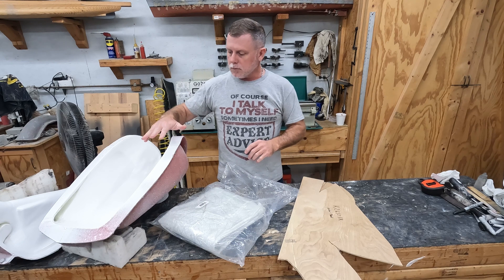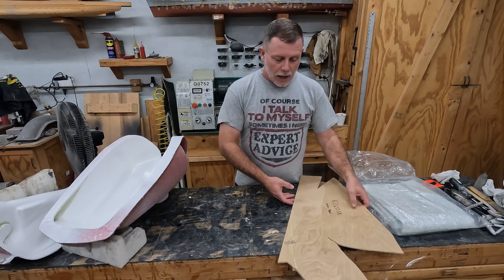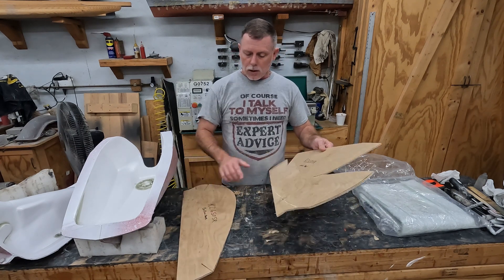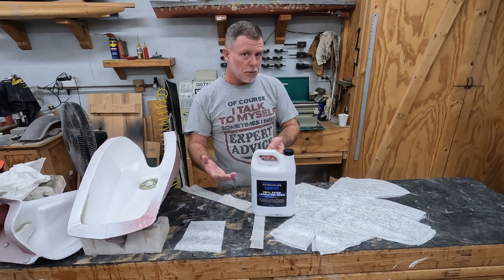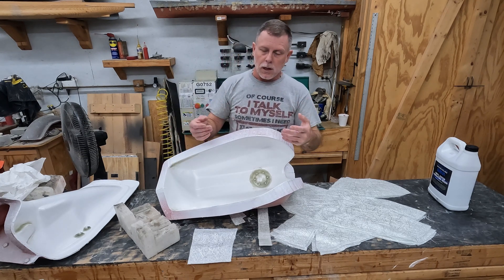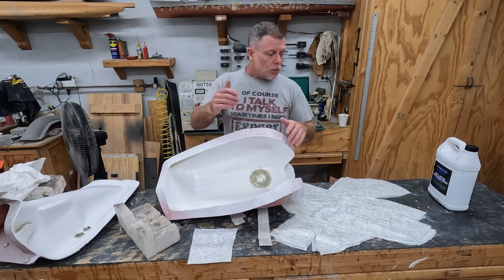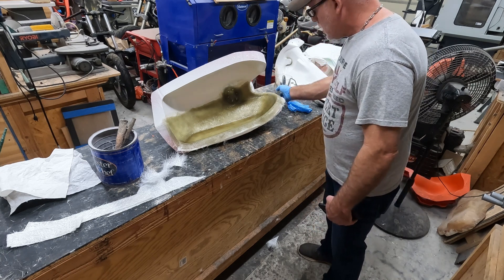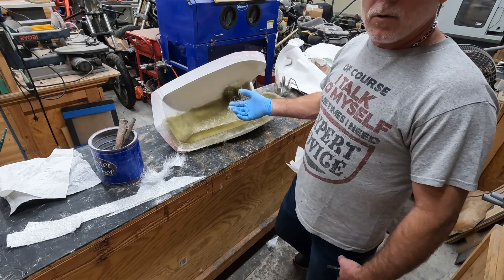Fiberglass Mold Making Producing The Fuel Tank EP2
Hello Friends!

 In this 4 Episode series we cover how I produce a part from our fiberglass mold we built on this channel. We cover materials, techniques as well as tools used in production of a motorcycle fiberglass fuel tank from start to finish.

 Please join us in this build